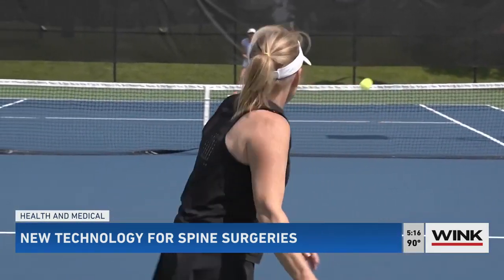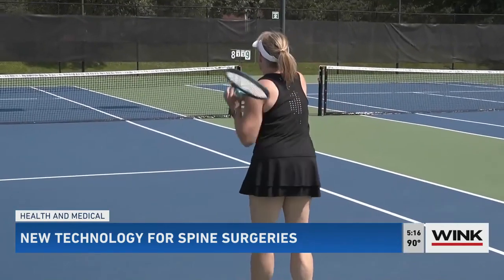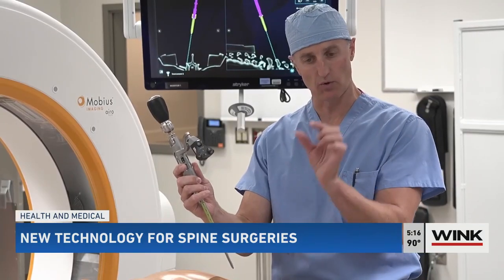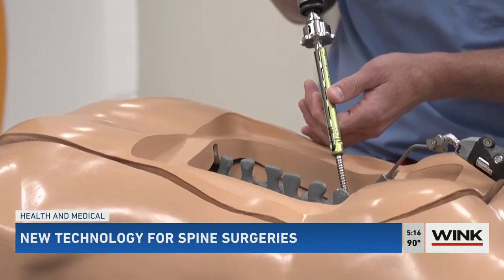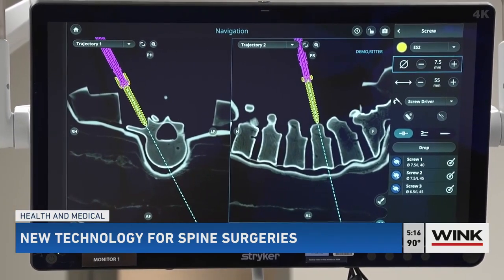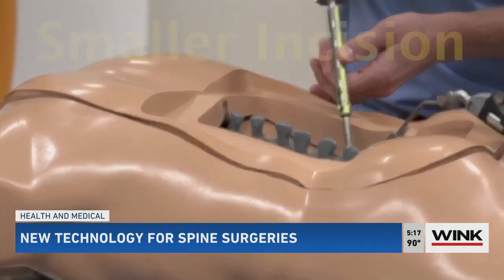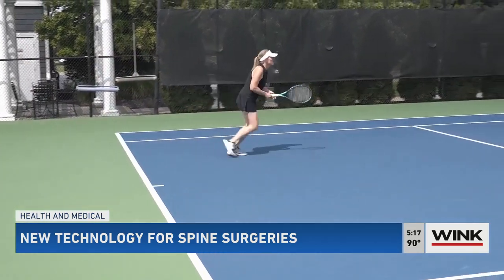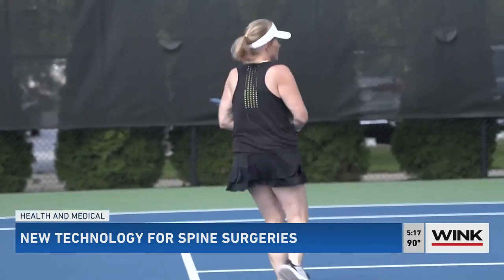New technology for spine surgeries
Now, with the help of innovative technology, procedures on the spine are faster, less invasive, and overall better for the patient.